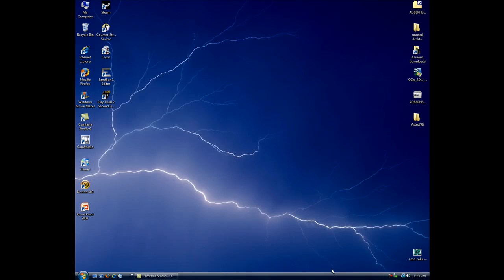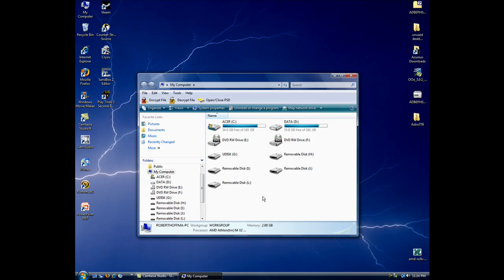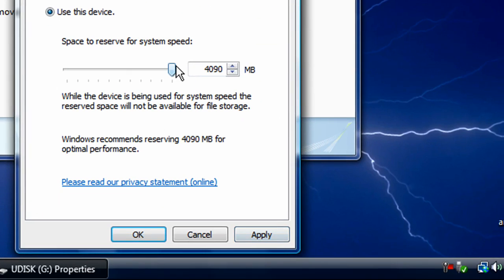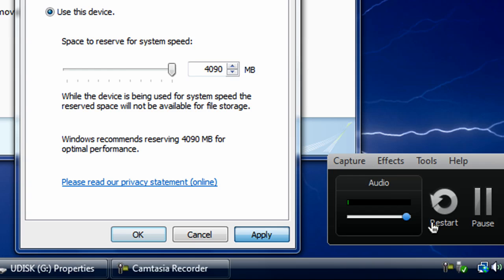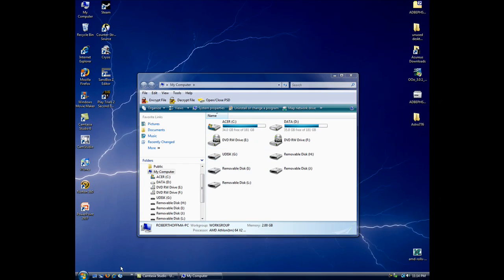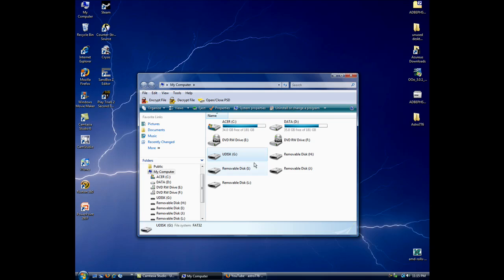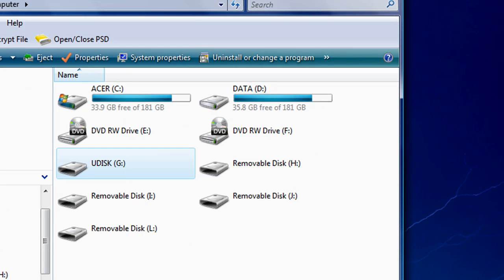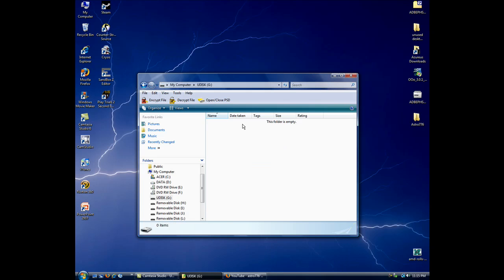Make a USB Flash Drive into Ram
This is a demonstration of how to speed up your pc using a usb flash drive Edit: yt:stretch=16:9